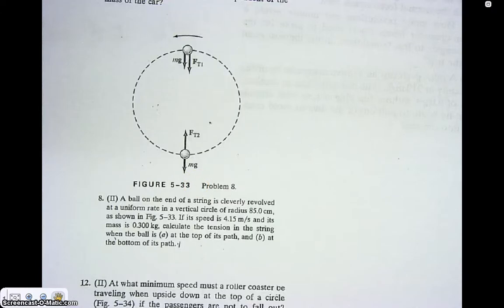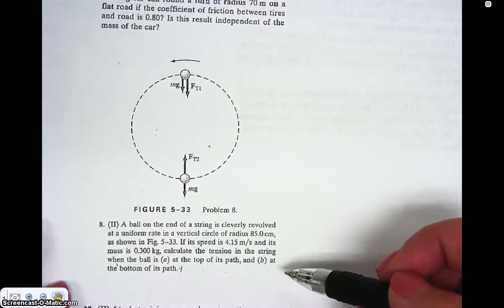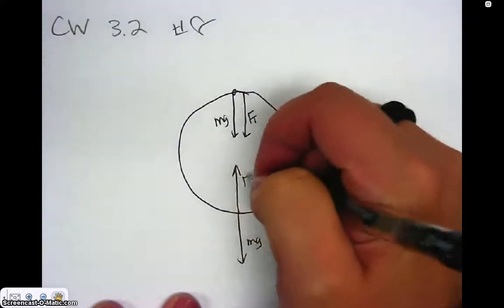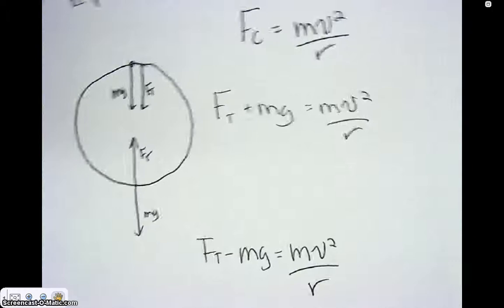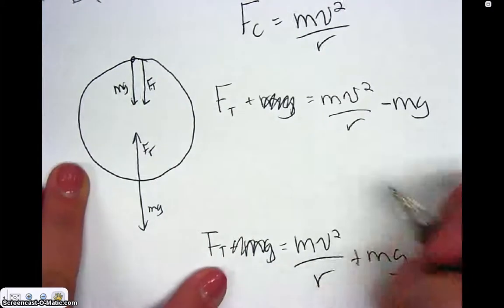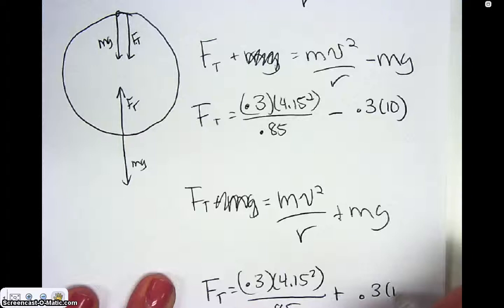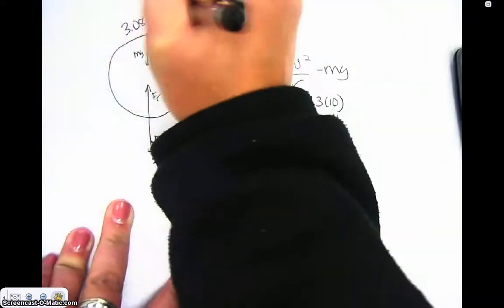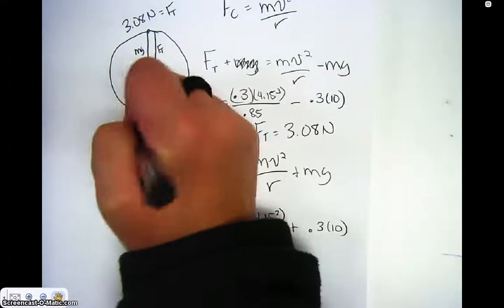AP Physics Video CW 3.2 #8